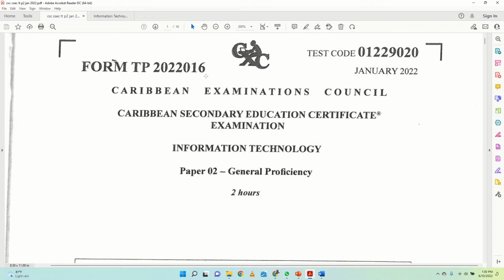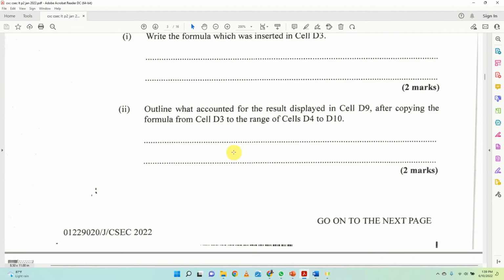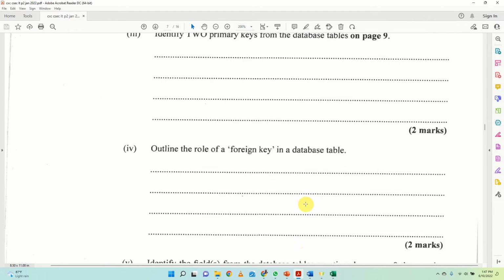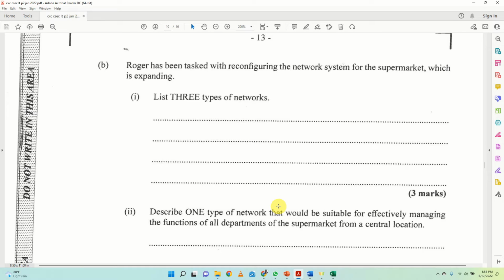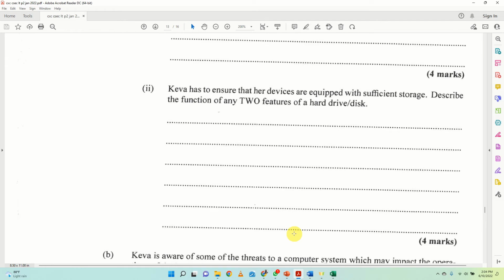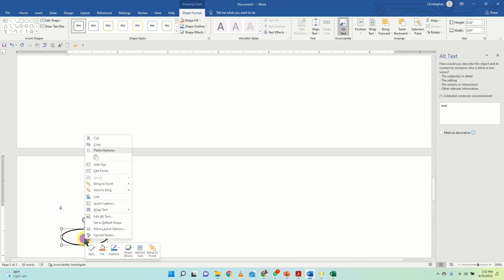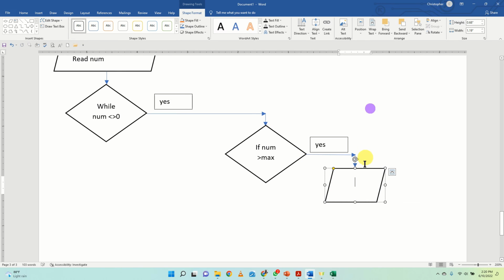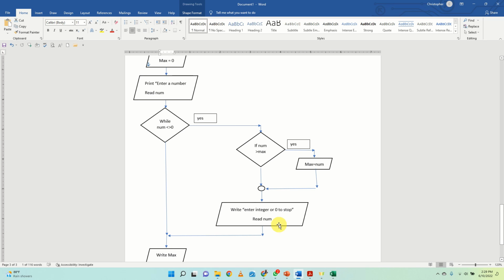CSEC Jan 22 Paper 2 Review